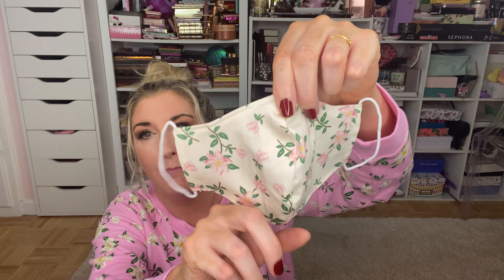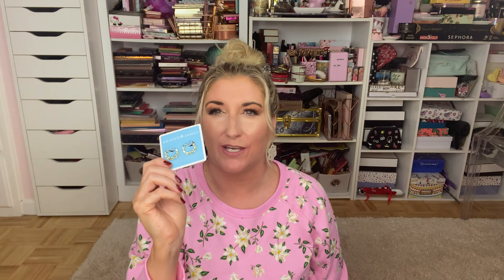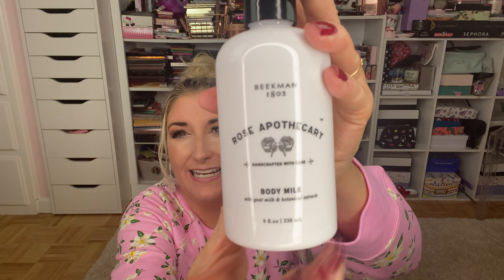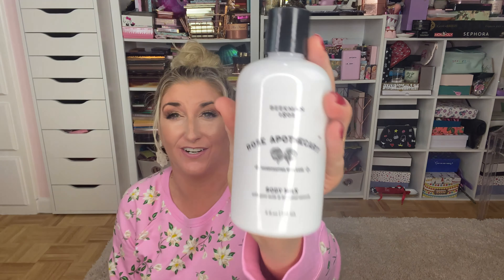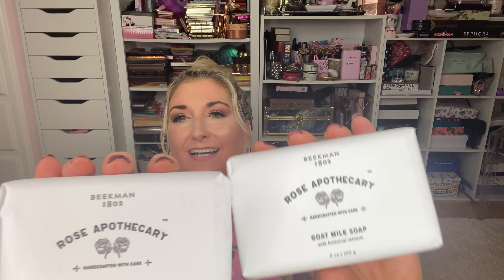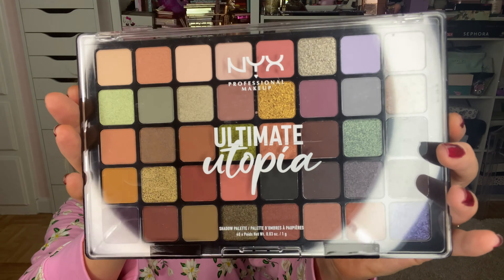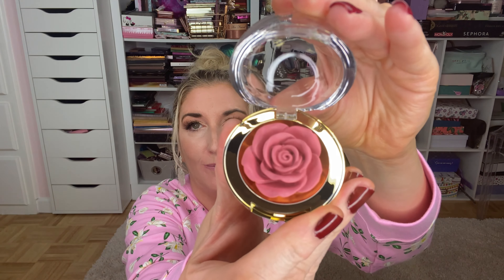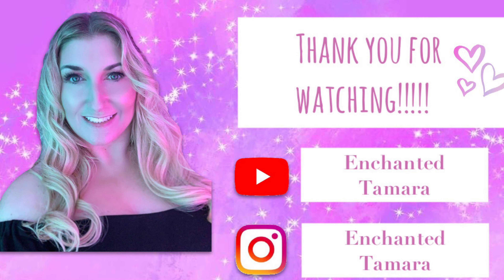Giant Spring Haul Part 1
What I'm Wearing:
•Pink Sweatshirt
•Pink Shorts

My Haul:
•Pink Striped Sweatshirt
•Face Mask
•Heart Hoops
•Heart Headband
•Schitt's Creek Rose Apothecary Bundle
•NYX Palette
•Tarte Palette
•ABH Highlighter
•ABH Lip Gloss
•KKW Lip Liner
•Nabla Glitter Palette
•Dr. Brandt Lip Plumper
•Too Faced Melted Matte Lipstick
•NYX Shine Loud Lip Pigment
•Jason Wu Palette
•Jason Wu Lip Cream
•Jason Wu Lipstick
•Jason Wu Lip Liner
•Winky Lux Blush
•Essie Polish
•Sally Hansen Polish
•Sally Hansen Matte Top Coat
•Sally Hansen Shiny Top Coat
•Crystal Heart Earrings
•Colorful Heart Earrings
•Mythical Creatures Cookies
About Me: I am an over-40, Texas-based Beauty and Lifestyle Influencer.  I was an original 2019 Sephora Squad Member and I am passionate about bringing a voice to real women in the beauty and fashion industry - Let's normalize talking about mental health, wearing a size larger than zero and being older than 25.💗

Intro Music
Title: Shine a Light